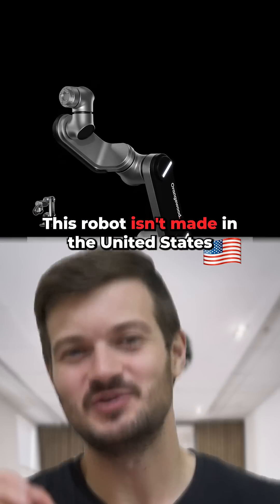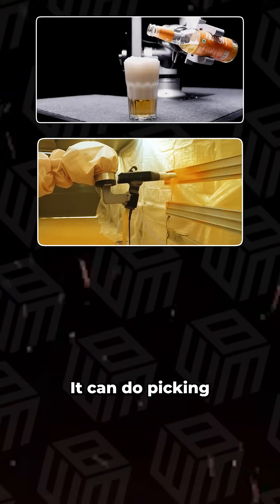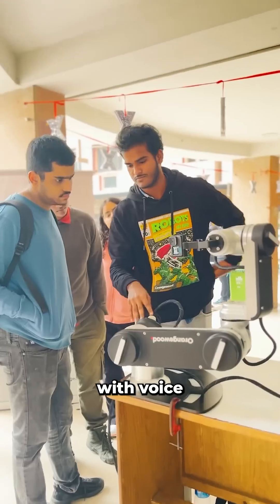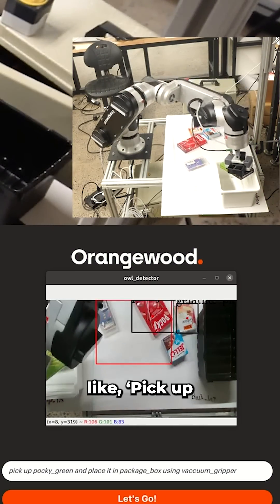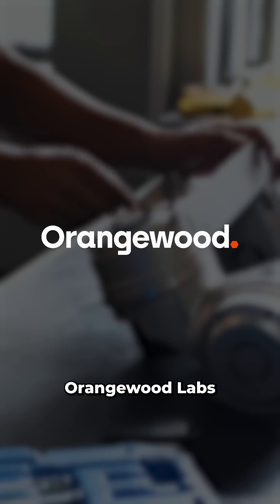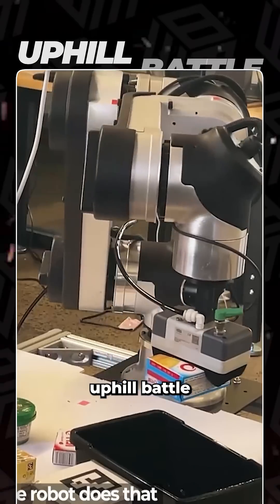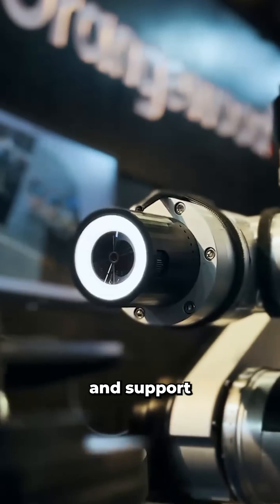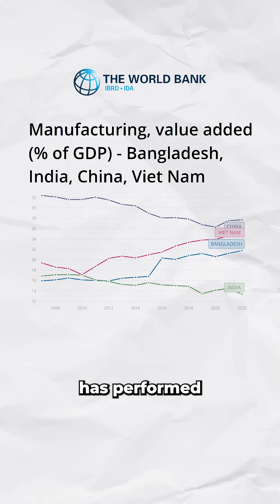You’ve Never Seen an 🇮🇳 Indian Robot Like This 🦾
In 2019 Orangewood Labs had $20,000 in credit card debt, they’d laid off most of their employees, and the founders were evicted from their flat because they couldn’t make rent. Five years later they’re one of the hottest Indian robotics startups in the world. Here’s their story.

Orangewood began with a meeting between Abhinav Das and Aditya Bhatia. Abhinav had recently shut down his vehicle startup Evomo, and Aditya was working as a furniture designer. He revealed to Abhinav that it often took months to complete simple pieces of furniture. Together, they decided to found a startup around this problem, building a DIY CNC machine capable of quickly cutting particle boards into furniture.

Within the first few months of the company, Abhinav and Aditya onboarded their third co-founder, Akash Bansal, to help scale Orangewood’s operations. By the end of 2017, Orangewood had turned profitable by selling furniture to co-working spaces in Delhi. They dreamed of disrupting India’s entire furniture industry through automation.

This vision enabled them to get into Y Combinator, where their ambitions expanded from India to the world. They bagged $340,000 (₹2.2 crore) in seed capital and returned to India. Using these funds, the Orangewood team built their second robot, Optimus, a paint bot that could reliably paint furniture as fast as a human but at a fraction of the cost.

Just as Orangewood was hitting their stride, the co-working industry started to crash. Payments were being deferred industry-wide and as a furniture vendor, Orangewood was getting squeezed. By early 2019 the company credit card was maxed out at $20,000 (₹14 lakh) and they began laying people off. Suddenly, selling robots like Optimus made a lot more sense than selling furniture, so Orangewood pivoted and became a deeptech robotics company in March of 2019.

Out of money, Abhinav and Akash flew to SF to show off their paint bot and raise emergency capital, but struggled to generate investor interest. Towards the end of their time in the US, Abhinav and Akash had about $200 between them (₹14,000), were living off of bananas and pizza, and were subletting a room in someone’s house because they couldn’t afford their hostel anymore. It wasn’t until they met a patent attorney and angel investor who saw value in the robotry Orangewood Labs had built that they were able to secure $50,000 (₹35 lakh). This saved the company.

In January of 2021, they unveiled a robotic arm which could paint, pick and place, and weld, among other things. This enabled the startup to raise $1M (₹7.3 crore) in September of 2021 to take their R&D to the next level, and in 2022 they followed this up with a $3 million (₹22 crore) round.

Orangewood’s latest innovation is RoboGPT, a tool that allows people to control Orangewood’s robots with voice and text prompts. This tech is still in R&D but it will be a huge UVP if they can refine it.